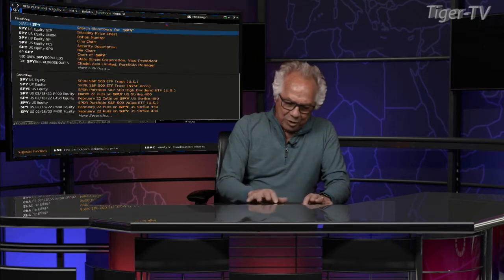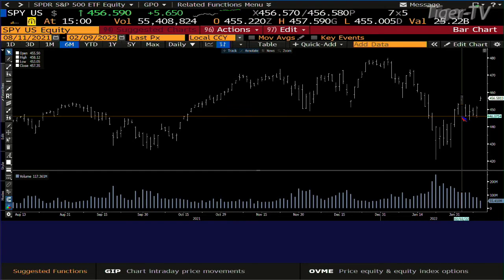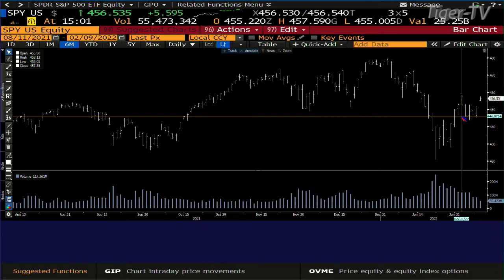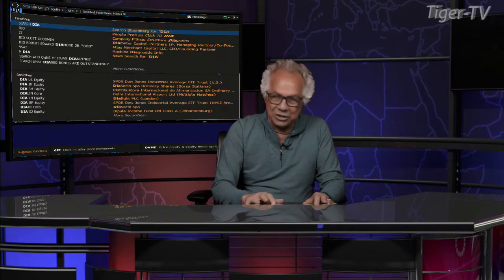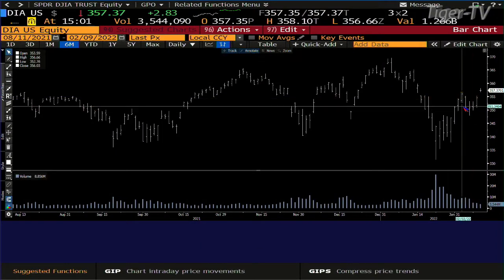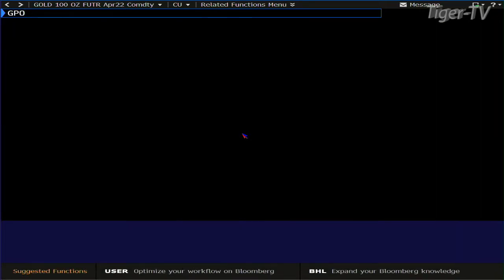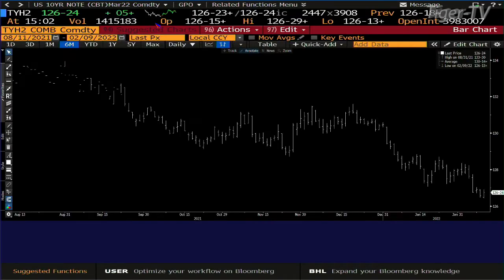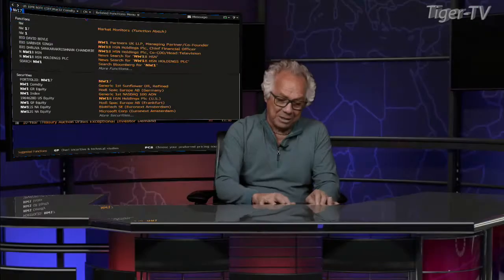February 9th, 3PM ET Market Update on TFNN - 2022